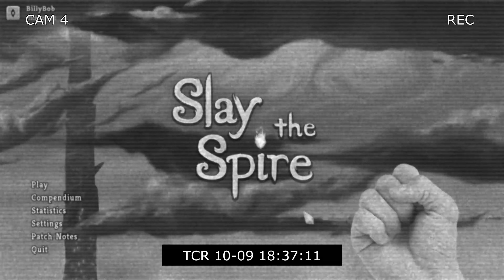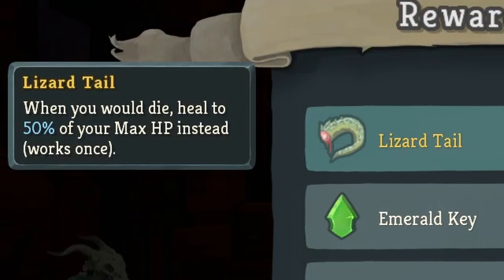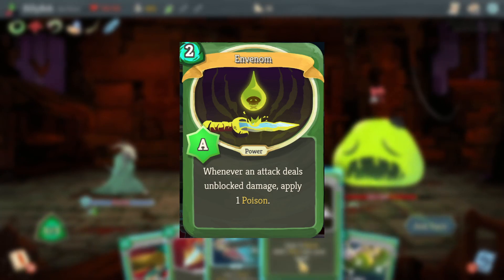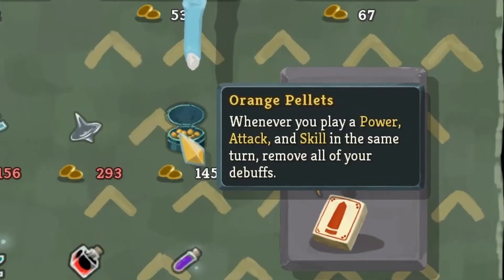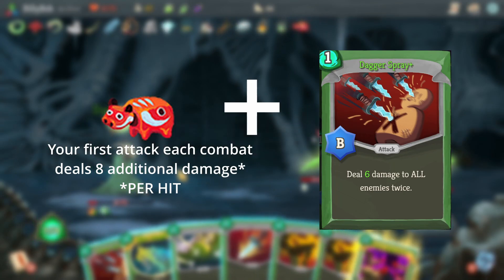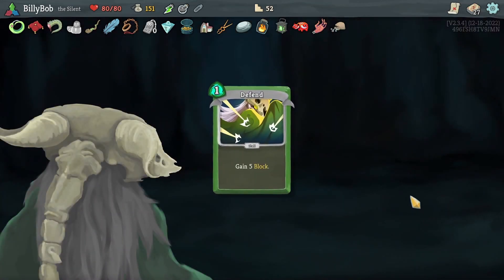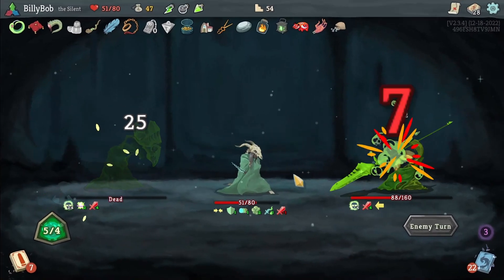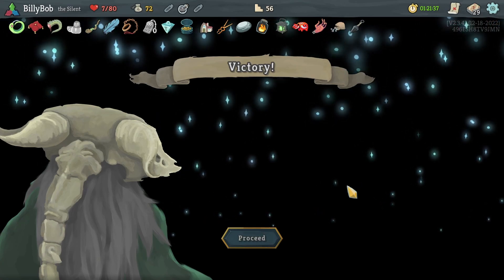You are Already Dead | Slay the Spire Silent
After a bit of a hiatus, I return to Slay the Spire! This time, we're going for the Heart as the Silent. Time to sneak, stab, and poison my way to the top.